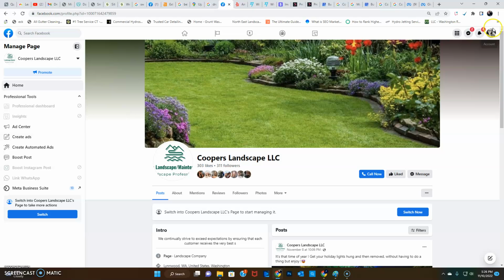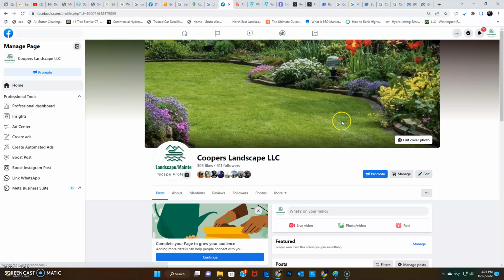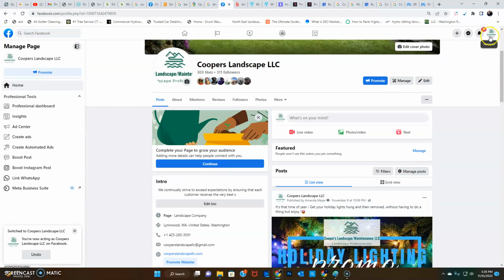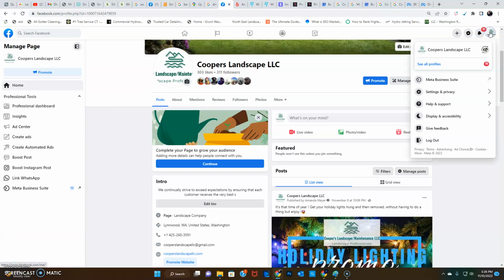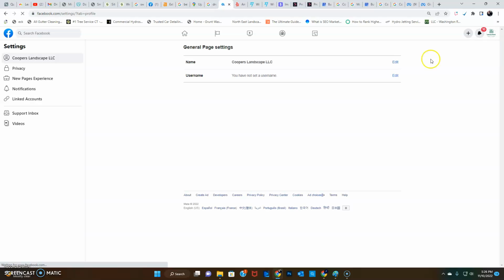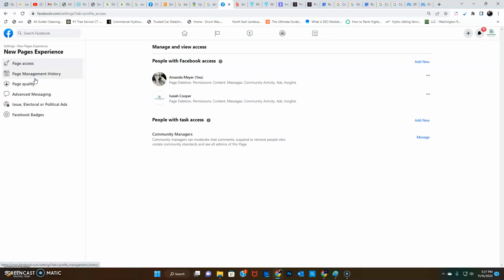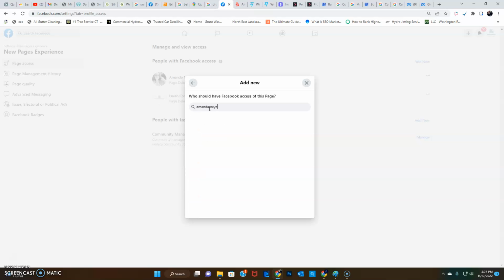Facebook Access Method